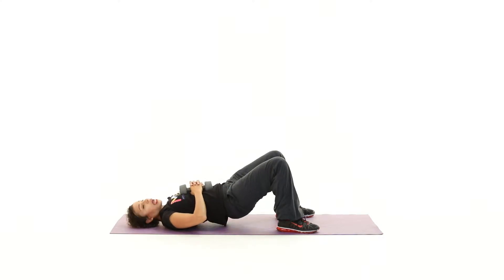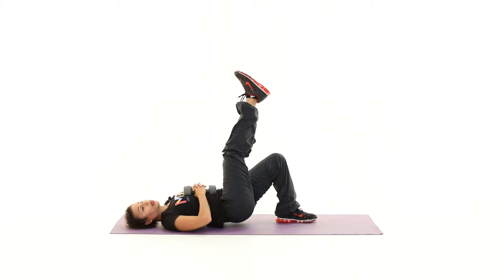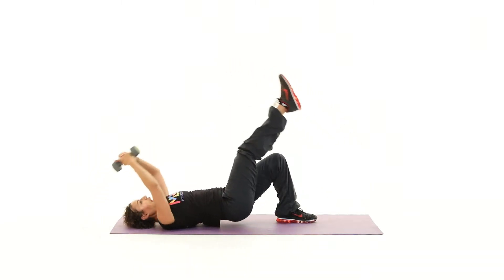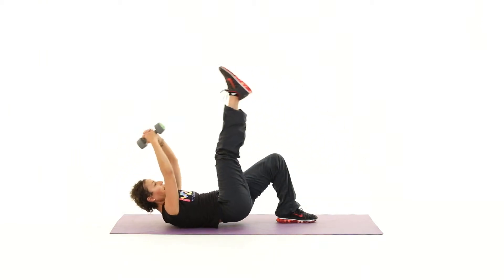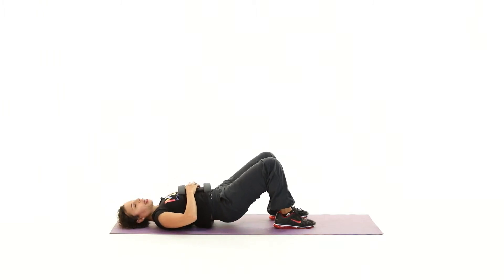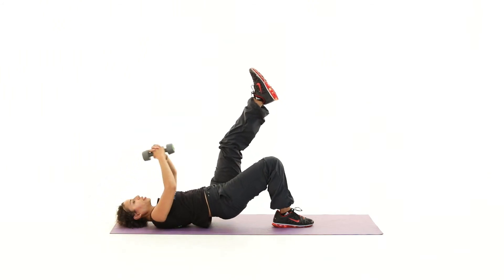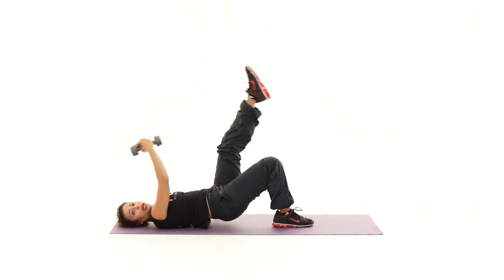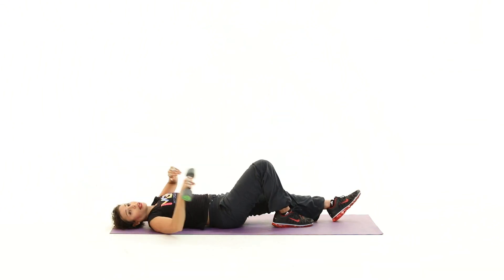Muscle Conditioning Tip single dumbbell bridging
Marietta Mehanni is an exercise expert, whom not only teaches regular group fitness classes in Melbourne, but also delivers education for fitness professionals world wide. This video demonstrates a muscle conditioning exercise. Home workout exercises